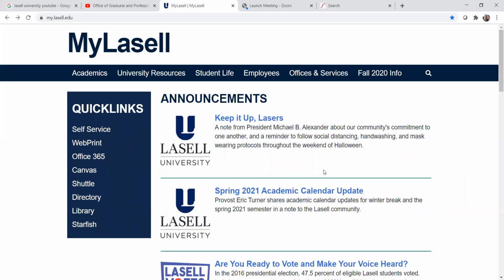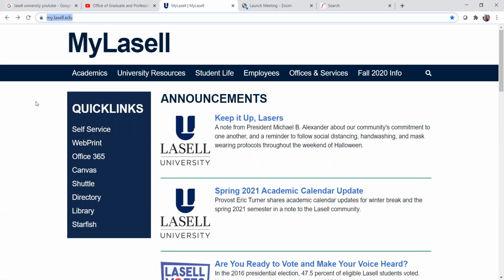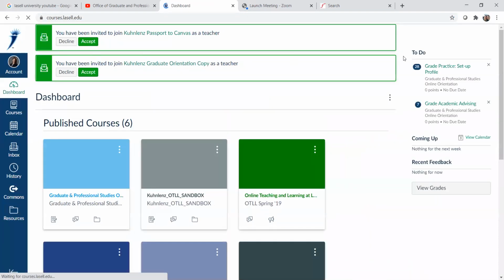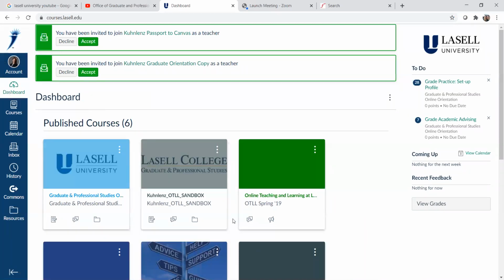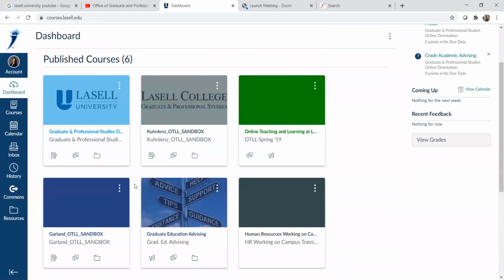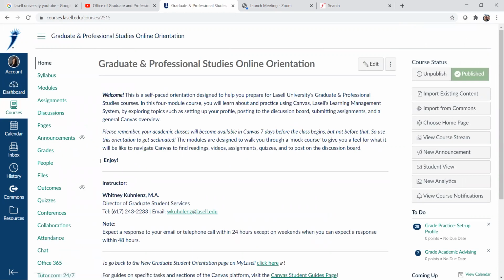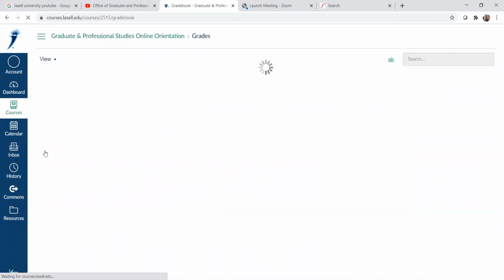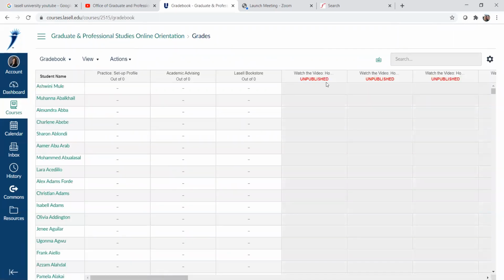How to access Canvas and check your grades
This tutorial will show you how to access canvas and view your grades